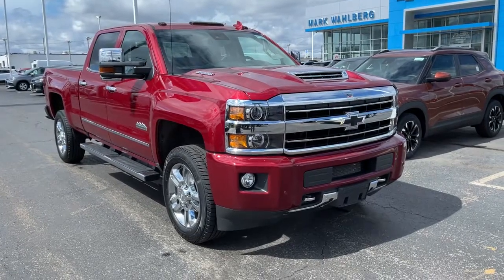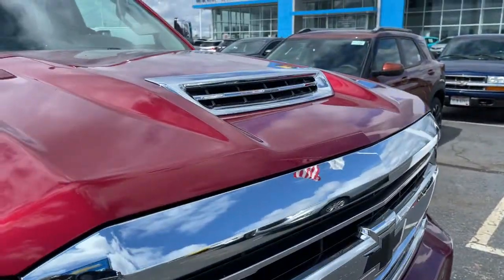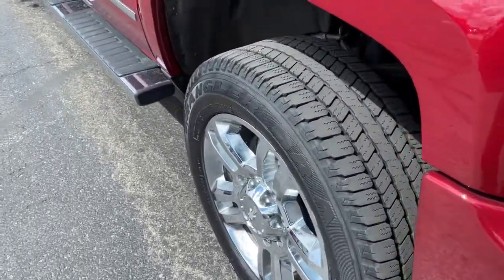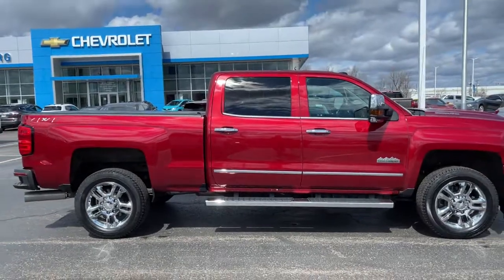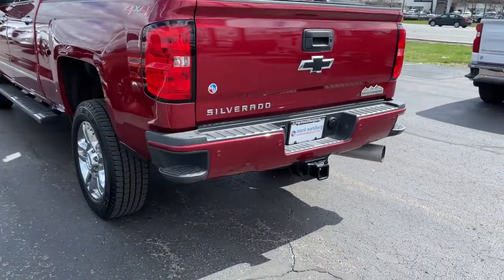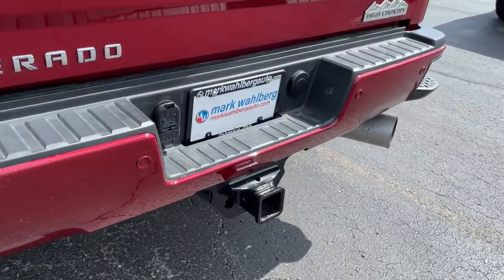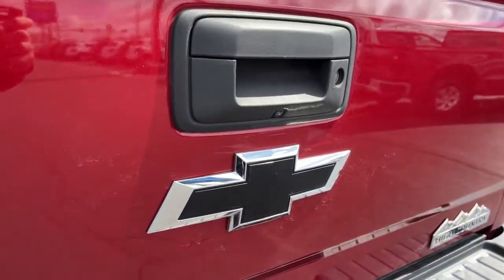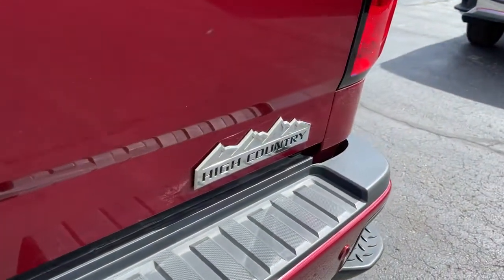2019 Chevrolet Silverado 2500HD Columbus, London, Springfield, Hilliard, Dublin, OH PCB172043A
Cajun Red Tintcoat Used 2019 Chevrolet Silverado 2500HD available in Columbus, Ohio at Mark Wahlberg Chevrolet. Servicing the London, Springfield, Hilliard, Dublin, OH area.
2019 Chevrolet Silverado 2500HD High Country - Stock#: PCB172043A - VIN#: 1GC1KUEY8KF257508

CARFAX One-Owner. Allison 1000 6-Speed Automatic, 4WD, Jet Black Medium Ash Gray Piping Stitching Leather, 110-Volt AC Power Outlet, 4.2 Diagonal Color Display Driver Info Center, 6 Rectangular Chromed Assist Steps (LPO), Auto-Dimming Inside Rear-View Mirror, Bright Sill Plates, Chevrolet 4G LTE, Chevrolet Connected Access, Chrome Bodyside Moldings, Chrome Door Handles, Chrome Mirror Caps, Chrome Power-Adjustable Heated Trailering Mirrors, Chrome Recovery Hooks, Color-Keyed Carpeting Floor Covering, Deep-Tinted Glass, Digital Steering Assist, Driver & Front Passenger Vanity Mirror Visors, Driver Alert Package, Dual-Zone Automatic Climate Control, Duramax Plus Package, Electric Rear-Window Defogger, Electronic Shift Transfer Case, Engine Block Heater, Forward Collision Alert, Front Halogen Fog Lamps, HD Radio, Heated Power-Adjustable Outside Mirrors, Leather-Wrapped Steering Wheel, Manual Tilt-Wheel/Telescoping Steering Column, Navigation System, OnStar & Chevrolet Connected Services Capable, Power Sliding Rear Window w/Defogger, Preferred Equipment Group 3LZ, Rear 60/40 Folding Bench Seat (Folds Up), Rear Wheelhouse Liners, Remote Keyless Entry, Remote Locking Tailgate, Remote Vehicle Starter System, Single Slot CD/MP3 Player, SiriusXM Radio, Spray-On Pickup Box Bed Liner w/Bowtie Logo, Standard Suspension Package, Steering Wheel Audio Controls, Trailering Equipment, Unauthorized Entry Theft-Deterrent System, Universal Home Remote.brbrbrChevrolet Silverado 2500HD 2019 Cajun Red Tintcoat 4D Crew Cab Duramax 6.6L V8 TurbodieselbrbrbrPURE PRICED FOR A QUICK SALE! All vehicles come with a complete safety inspection, full detail, 1 FREE OIL CHANGE, free 100 point inspection, FREE TANK OF GAS with delivery of this vehicle. Price does not include tax, title, and license or dealer fee. Vehicle located at Mark Wahlberg Chevrolet. INTERESTED, BUT NOT READY YET? That is okay... we never want to rush you at Mark Wahlberg Chevrolet. SAVE THIS VEHICLE to your MyAutoTrader. You will be updated of any future price savings and specials. It is real simple... Click SAVE THIS CAR above the main vehicle photo on the right or look for the star. SIGNING UP IS FREE: At the top right corner of this page, LOOK for the MyAutoTrader logo. Click SIGN UP and you are in...YOU CAN THANK US LATER, BY BUYING YOUR NEXT VEHICLE AT MARK WAHLBERG CHEVROLET!brbrAwards:br  * JD Power Initial Quality Study